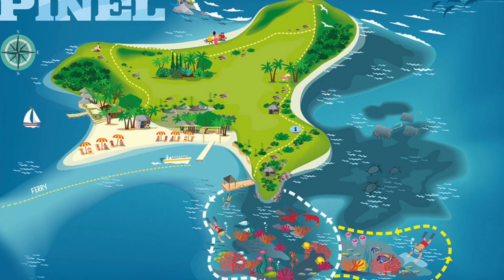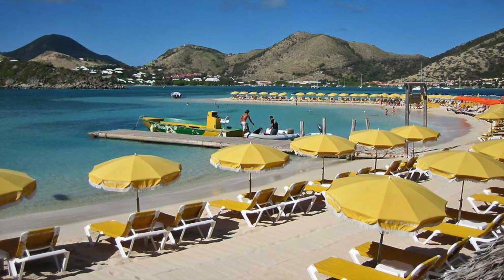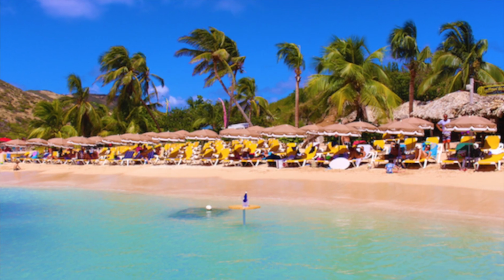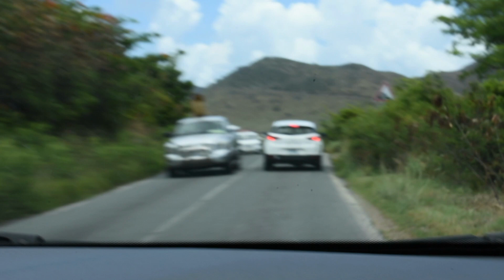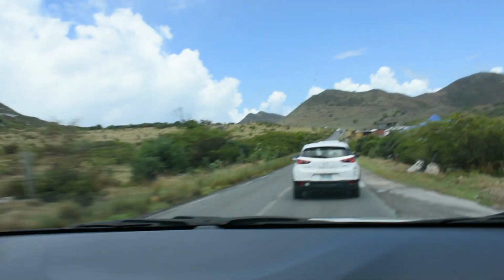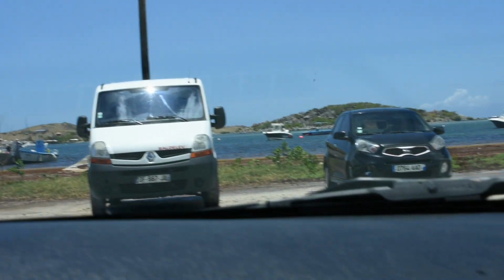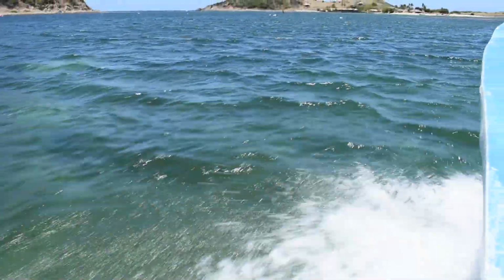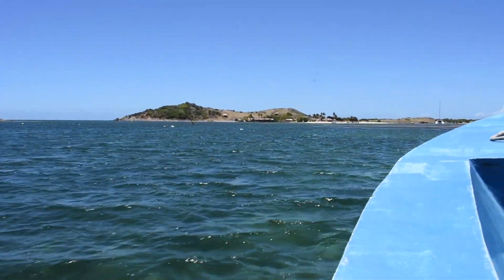Pinel Island Vlog | St. Martin/St. Maarten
Hey guyss, I went to Pinel Island which is just a 5 minutes boat ride from the mainland of SXM.I hope you guys enjoy this video and subscribe for more exciting adventures and “quality content”.